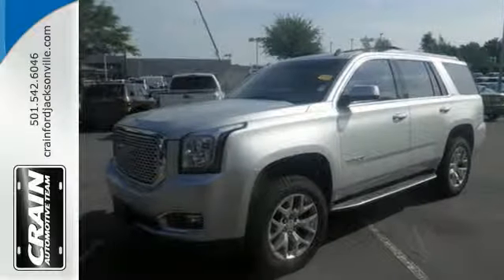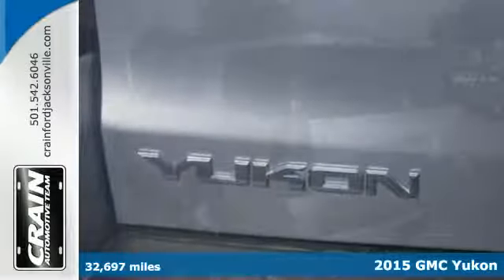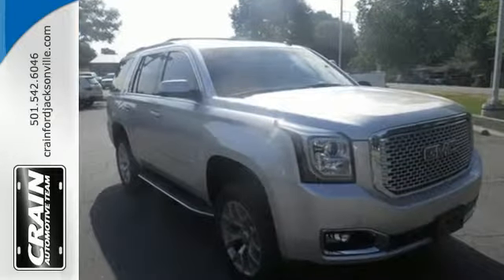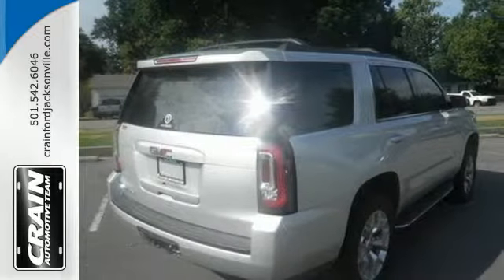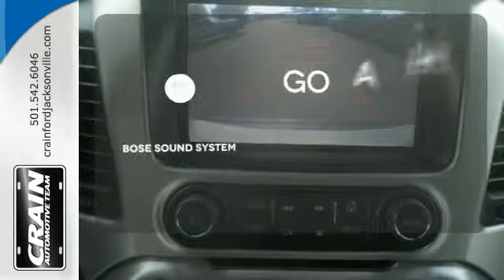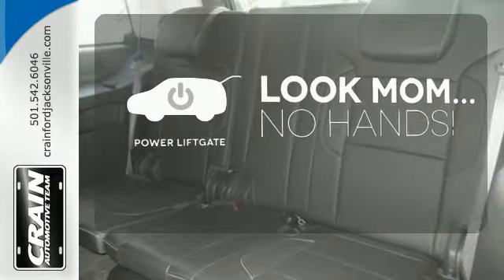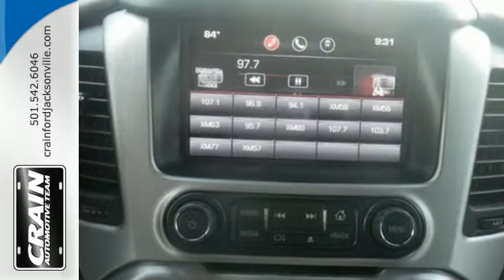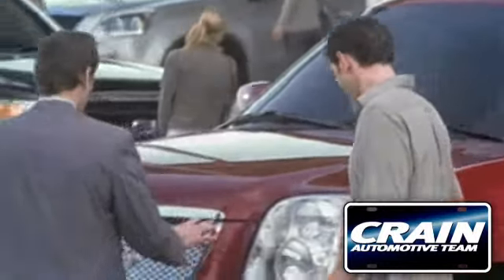2015 GMC Yukon Little Rock AR Jacksonville, AR 5BT5852B - SOLD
Year: 2015
Make: GMC
Model: Yukon
Trim: SLT
Engine: 5.3L Ecotec3 V8 Engine
Transmission: Automatic
Color: Quicksilver Metallic
Mileage: 32697
Stock #: 5BT5852B
VIN: 1GKS2BKC7FR106007
Crain Ford Jacksonville is pleased to be currently offering this 2015 GMC Yukon SLT with 32,697 miles. This SUV is a superb example of what a tough, work focused vehicle should be. Exceptional towing, acceleration and torque will help you get the job done. This Yukon SLT is for the discerning driver who demands the utmost of his vehicle. When GMC created this Yukon SLT with 4 wheel drive, they immediately enhanced the performance ability. Easily switch between two and four wheel drive to take advantage of the improved steering and superior acceleration. There is no reason why you shouldn't buy this Yukon SLT. It is incomparable for the price and quality. Every new and pre-owned vehicle is backed by the Crain Commitment, including our 100% low price guarantee, a 100 hour love it or leave it exchange policy, and a 100 year 100,000 mile warranty. The Crain Team's Got 'Em!

Address:
1800 School Drive